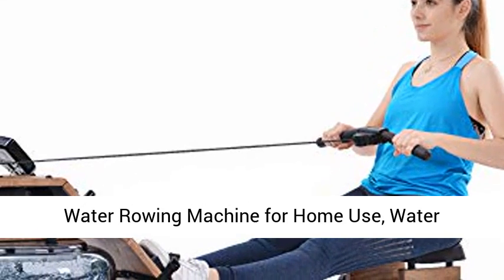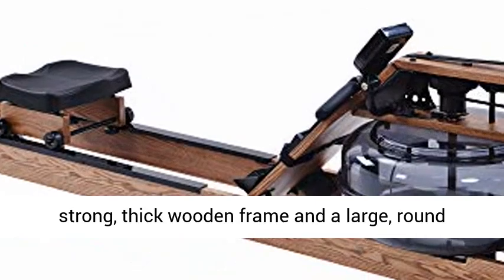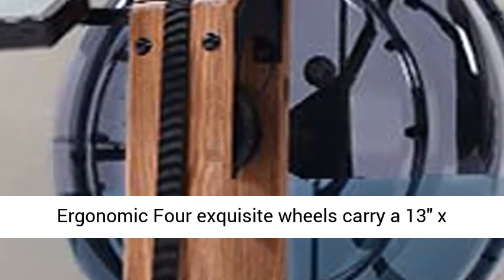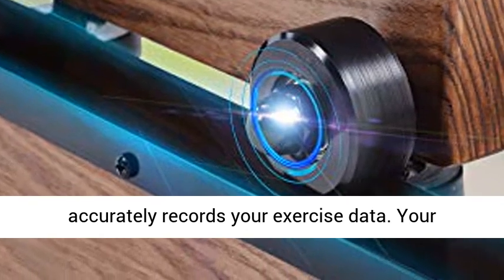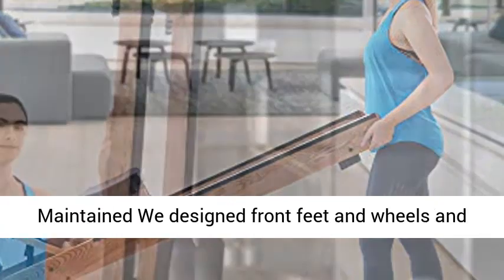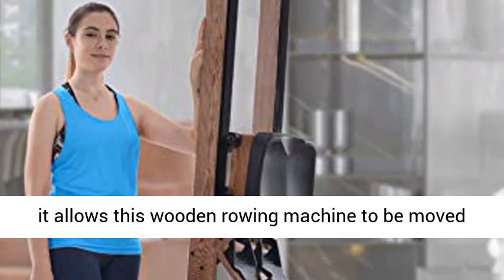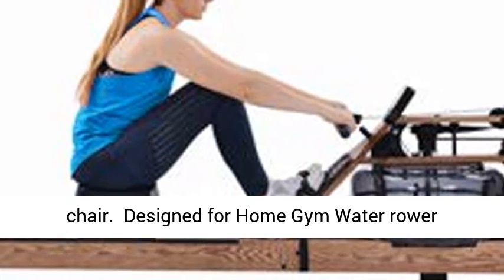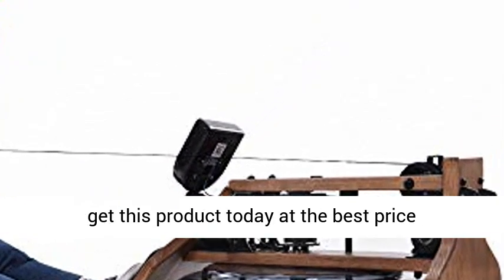Water Rowing Machine for Home Use, Water Resistance Rower in Ash Wood, Home Gym Indoor Fitness Rower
Water Rowing Machine for Home Use, Water Resistance Rower in Ash Wood, Home Gym Indoor Fitness Rower, Water Pump Included 【Classical Water Rower】Just like the real classic rowing machine in your mind, this rower is built of a strong, thick wooden frame and a large, round water tank. Wood texture and real resistance from water perfectly reproduce the real boating experience, making your daily exercise full of beauty and enjoyment.
【Practical Ergonomic】Four exquisite wheels carry a 13"" x 10.4"" ergonomic seat to move on the two main tracks and provide up to 330 pounds of weight capacity. Pedal position can be adjusted according to your needs, and the electronic monitor accurately records your exercise data. Your exercise details are in your totally grasp.
【Wooden Artwork】As a traditional and professional rowing machine, the frame of this rowing machine is made of premium ash wood. The main pole made of ash wood provides solid support while showing a perfect outlook, which also provides excellent absorption of sound and vibration, and it will become a beautiful piece of furniture art in your home.
【Well Maintained】We designed front feet and wheels and it allows this wooden rowing machine to be moved and stored freely. The reasonable force arm and counterweight make it very easy to move this rowing machine, and when it is stored upright, it takes quite a few floor spaces, even less than a chair.
【Designed for Home Gym】Water rower dimensions: 82.5” x 21.9” x 14.8”; Product Weight: 58lb. The rowing machine is carefully packed in 2 packages for safe and secure shipping."